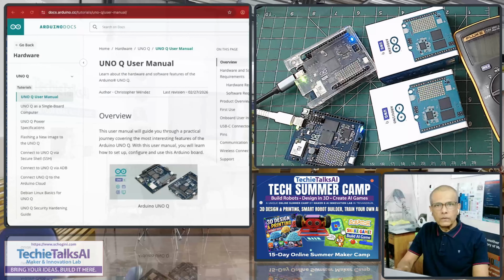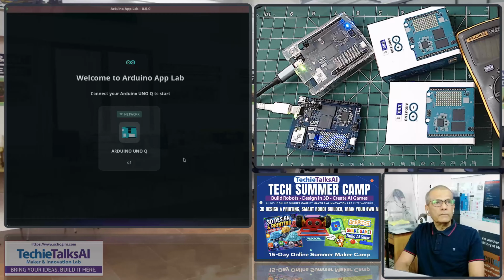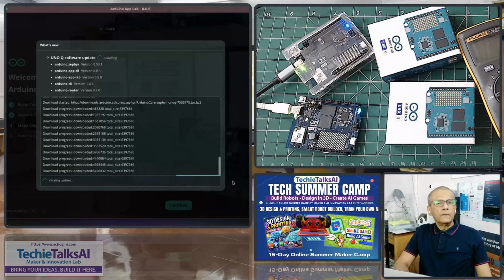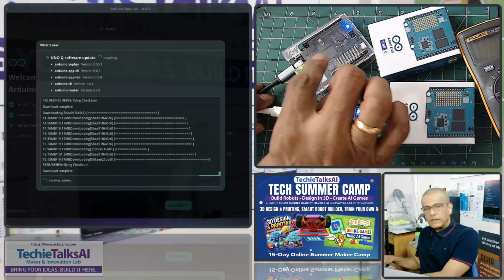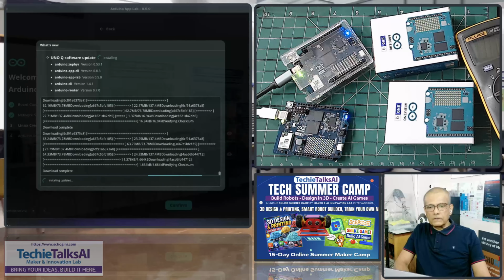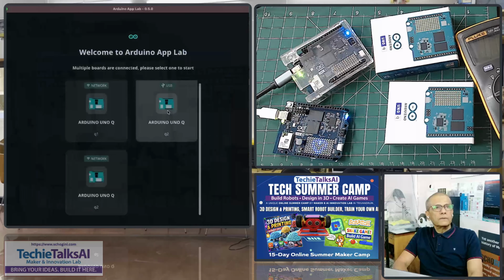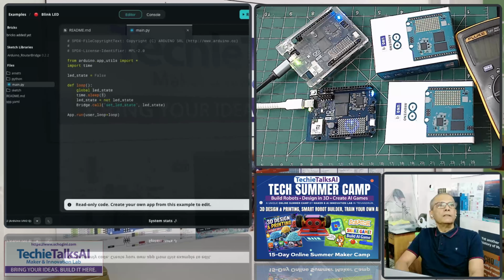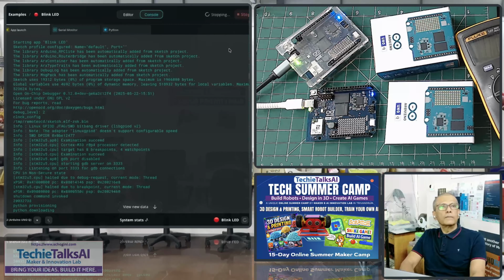Arduino UNO Q First Setup Tutorial | Fresh Board Setup + Blink LED Demo Step by Step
Just got your brand new Arduino UNO Q and wondering how to get started?

In this video, I show you how to set up a fresh Arduino UNO Q board from scratch and run the classic Blink LED app successfully. This is the perfect beginner-friendly starting point if you want to make sure your board is working properly and understand the very first steps of programming it.

In this tutorial, you will learn:
✅ How to connect a fresh Arduino UNO Q board
✅ How to prepare the board for your first project
✅ How to upload the Blink LED example
✅ How to verify that your board is working correctly
✅ The easiest way to begin your Arduino UNO Q journey

This is the ideal first video for beginners, students, makers, and electronics enthusiasts who want to explore the newly launched Arduino UNO Q board with a simple and successful first demo.